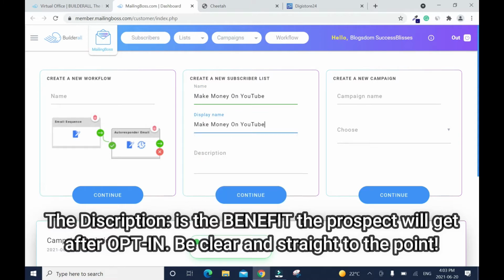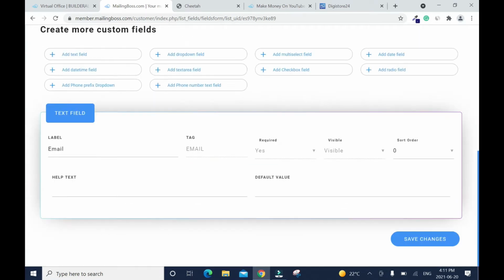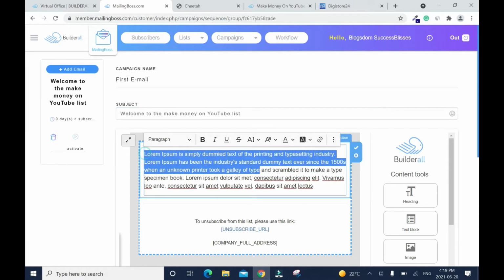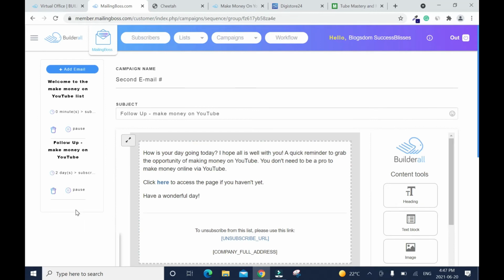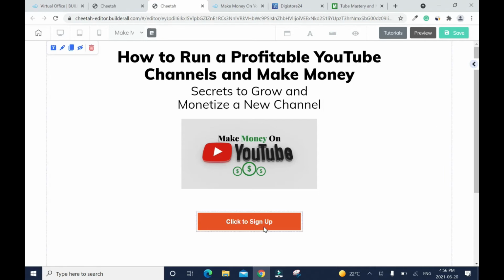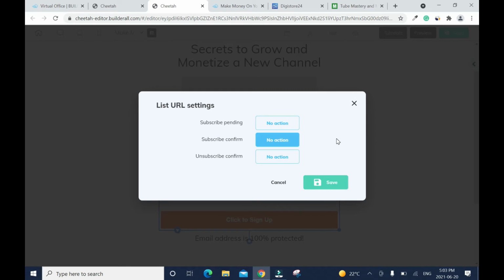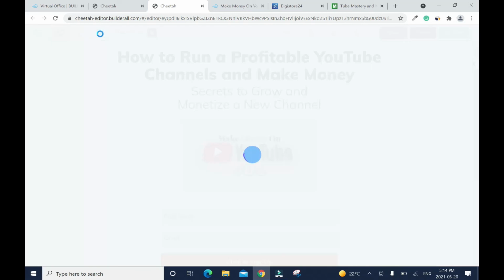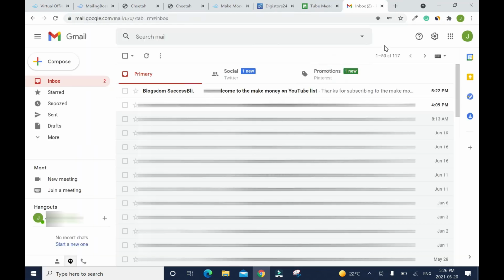BUILDERALL EMAIL MARKETING - How to Create Email List, Email Sequence With MailingBoss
💎Builderall email marketing tutorial. Learn how to create an email list, email sequence and connect it to a landing page or a sales funnel.

Canon EOS M6 Mirrorless Digital Camera
Neewer 2-Pack Dimmable Bi-Color 660 LED Video Light
Yongnuo YN600L II LED Panel Video Light

Thanks for taking the time to watch this tutorial to the end.
The results are not typical. There is no guarantee that you will earn any money using the techniques and ideas mentioned in this video. I am not a financial advisor, and anything that I say on this YouTube channel is not a piece of financial advice. Your level of success in attaining the results claimed in this video will require hard work, experience, and knowledge. I am only sharing my biased opinion based on speculation and my personal experience. Understand that with investing, there is always a risk. Do your research before making any investment. We have taken reasonable steps to ensure that the information on this video is accurate. Still, we cannot represent that the website(s) mentioned in this video are free from errors.